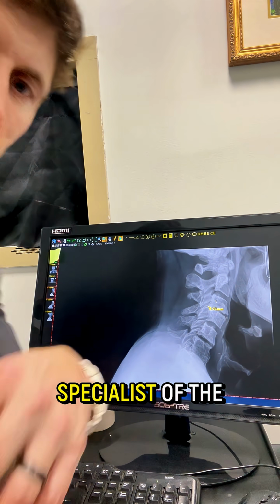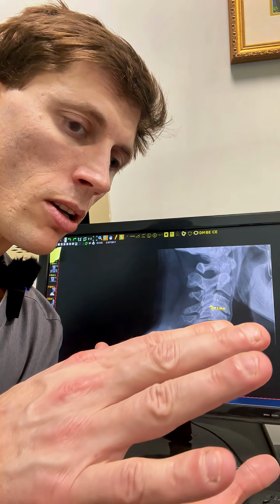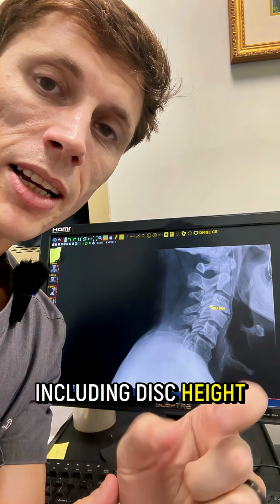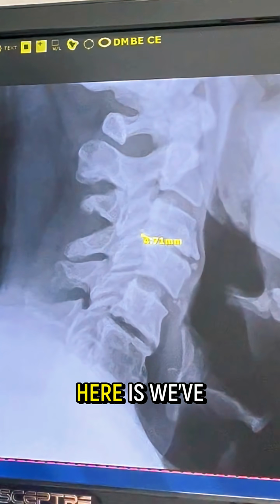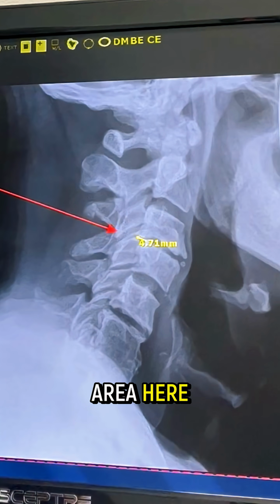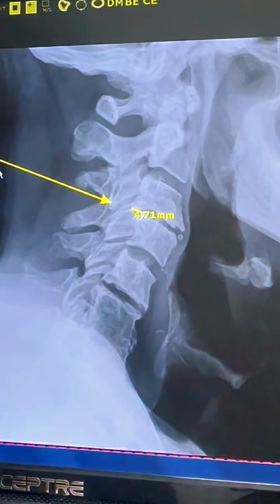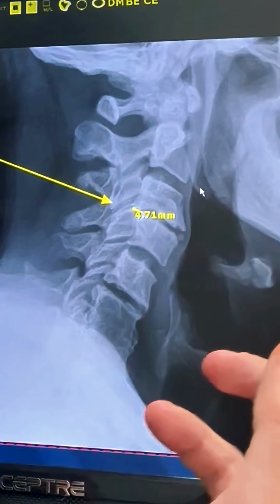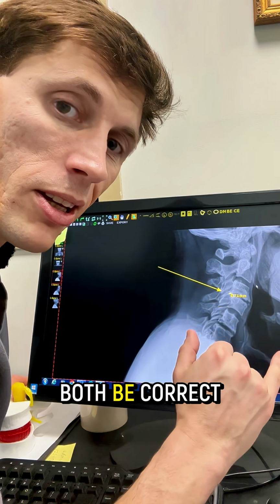Your X-rays Reports are lying to you (*How to get the right Doctors help*)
🚨 Most radiologists are missing major spinal problems — and patients pay the price.
In this eye-opening breakdown, Dr. Ryan, DC reveals how a radiology report labeled as “subtle” actually contained alignment failures and structural red flags that should have triggered a different program and protocols as the intervention. He exposes why relying on the report alone is one of the biggest reasons patients with real spinal issues get dismissed, misdiagnosed, or left suffering for years.

This video exposes the gaps, contradictions, and blind spots embedded in modern radiology — and why you MUST have the right kind of doctor, one who specializes in posture and structural spinal correction, read your actual images, not just the typed report. The report was wrong. The x-ray images proved it — and this video shows you exactly how.

In this video, Dr. Ryan breaks down:

• A real case study where the written x-ray report downplayed significant structural damage — and what the images really revealed about long-term health risks.
• Why standard x-rays frequently miss instability, abnormal alignment, and early degeneration — and when specialist interpretation changes the entire care plan.
• Research showing the lack of measurable, standardized spinal metrics (sagittal balance, translation, structural alignment, flexion/extension stability) and how this leads to wildly inconsistent recommendations.
• How degenerative spinal disease directly affects function and quality of life — and why missed findings are not minor errors but life-altering mistakes.
• What patients must insist on when getting imaging, when to escalate beyond a basic radiology read, and which imaging options reveal hidden structural issues.

Key Takeaways:

• “Subtle” usually means unmeasured, not insignificant.
• X-rays interpreted without proper biomechanical analysis often miss major pathology.
• Without objective spinal measurements, treatment recommendations are unreliable.
• Early detection of structural degeneration is critical for long-term function and quality of life.

⭐ Call to Action: Why This Matters for YOU

If you truly want answers, you need the right doctor — someone who specializes in posture, structural correction, and objective spinal measurement.
This is the doctor who should be reading your x-ray images — not just the radiology report.
This video is perfect proof of why: the report was wrong, the images weren’t — and only a specialist caught it.

“it’s subtle,”
“your x-rays look normal,” or
“it’s probably just muscle spasm.”

Want Dr. Ryan to review your radiology report?
Drop a redacted copy (no personal info) in the comments. Your case may be featured in a future video.

Research referenced:

• Interobserver reproducibility of radiographic spinal measurements
• HRQoL outcomes and degenerative spine disease

radiology, spine, xray, posture, spinal alignment, missed diagnosis, spinal degeneration, spinal correction, radiology errors, structural chiropractic, Dr Ryan, spinal health, MRI vs Xray, interobserver variability, sagittal balance, quality of life, HRQoL, spinal instability, occult fracture